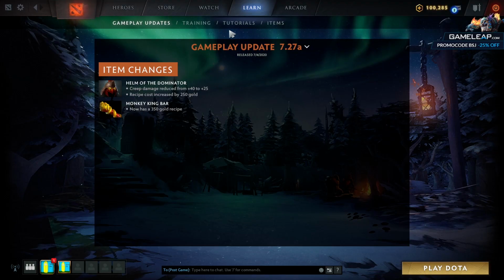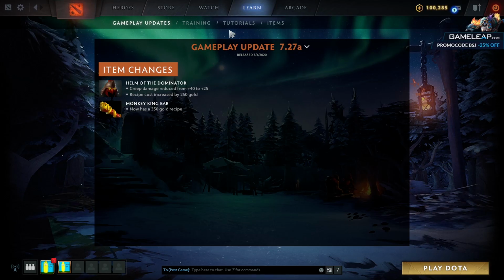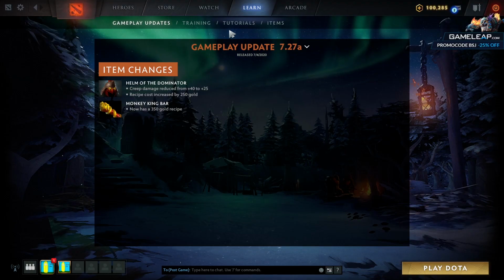State of the Meta: An Update With My Thoughts on the Current Dota 2 Patch (7.27 + 7.27a)